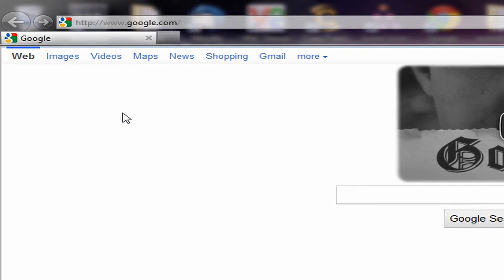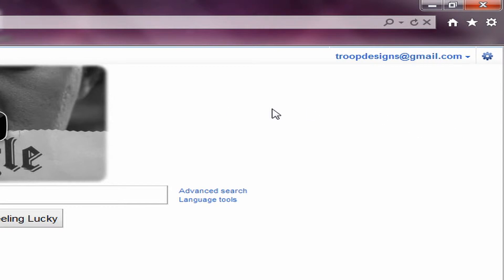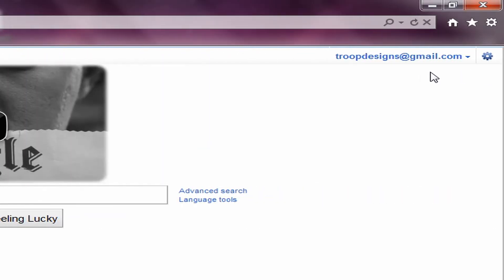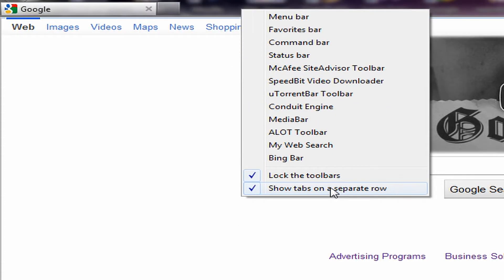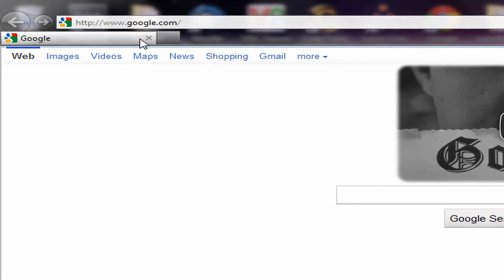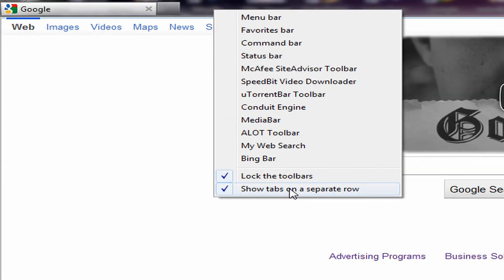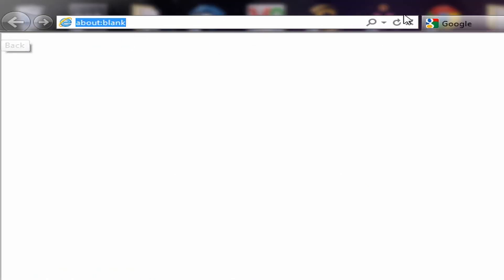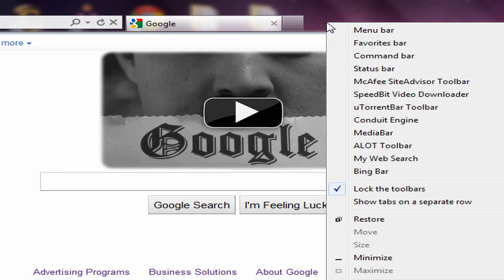Display IE9 Tabs on a Separate Row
Looking for old school IE8 tabs while still maintaining the IE9 design and UI? Well, I have discovered this short trick which allows to display tabs on a separate row. (Took me 7 days, I was in Settings :P)